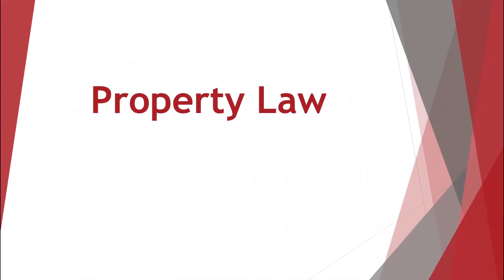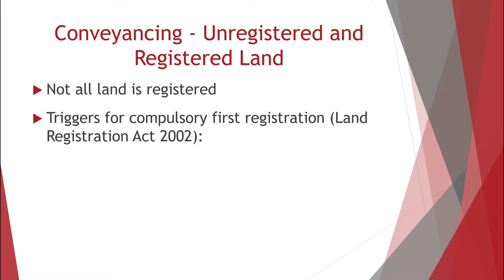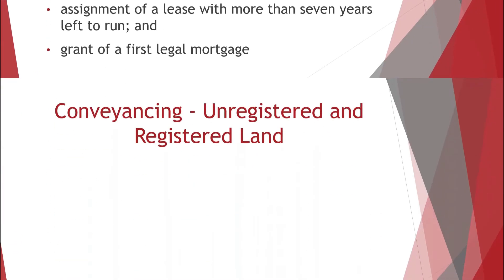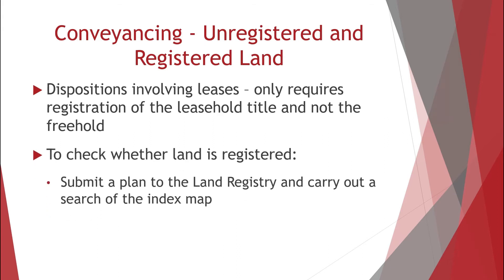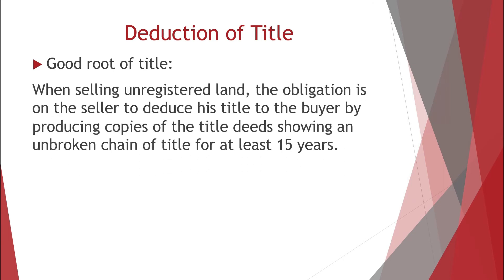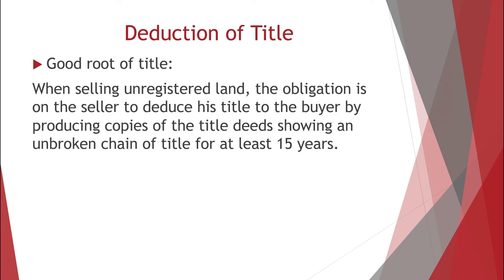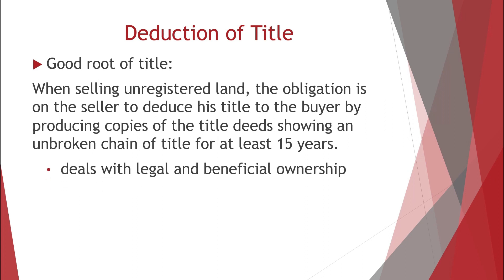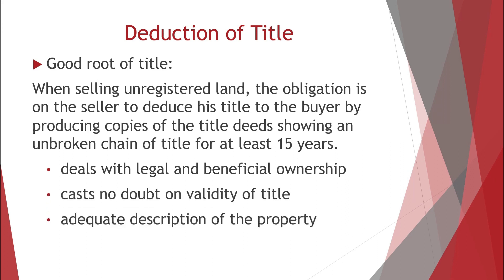SQE Video Library – Land Law – Unregistered Land